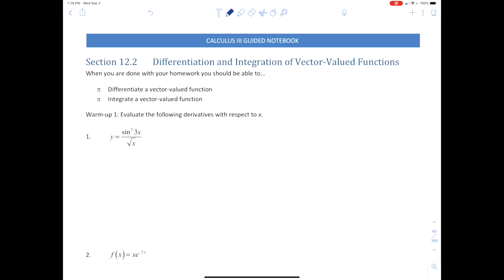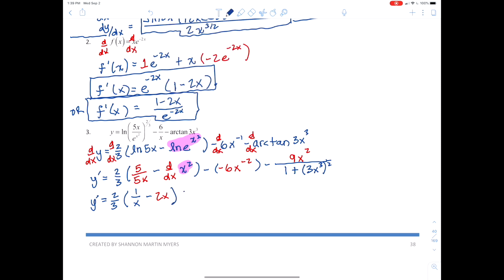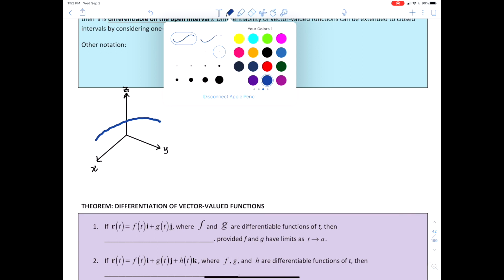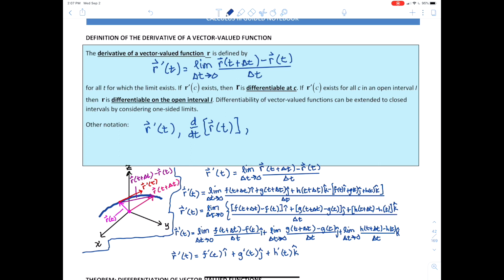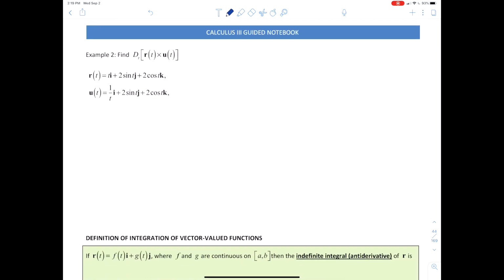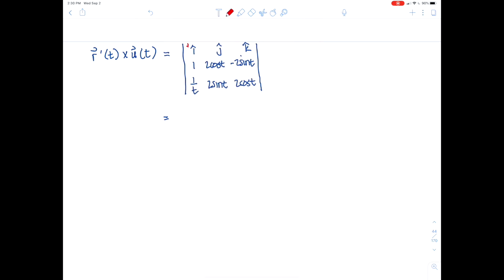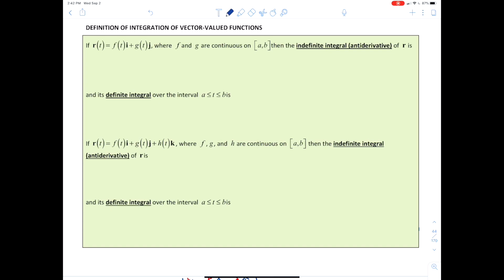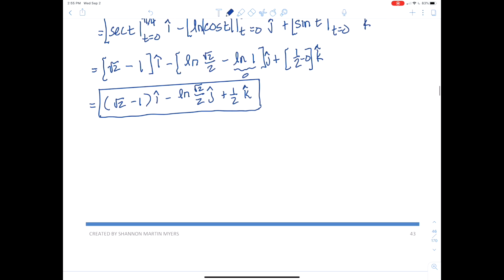12.2: Differentiation and Integration of Vector-Valued Functions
This video is based on the Larson and Edwards Calculus text and covers differentiation and integration of vector-valued functions. Sorry--at 16:28 there is an error...I wrote 3x^3 and it should have been 2x^3.